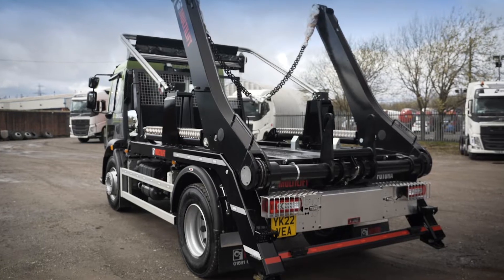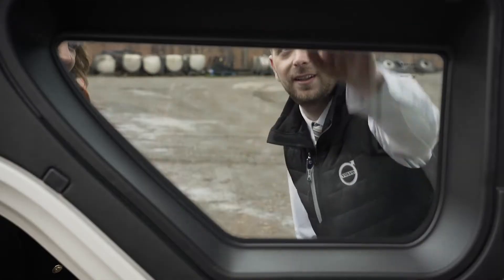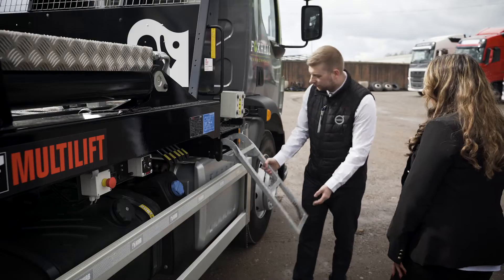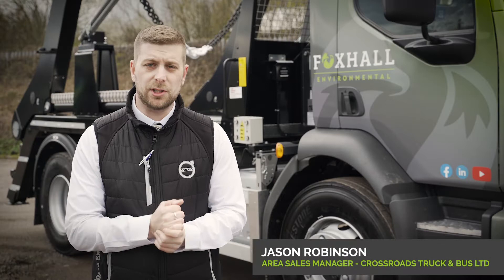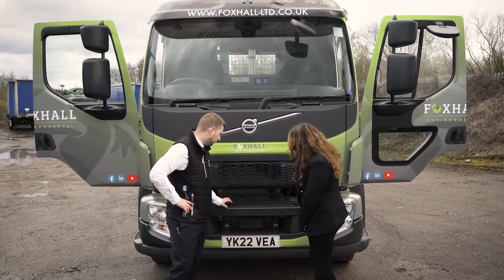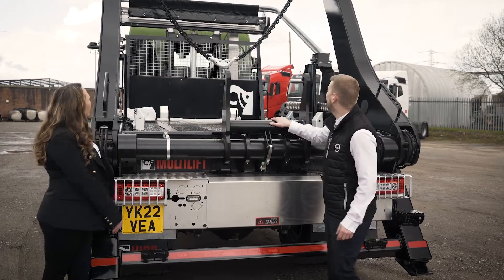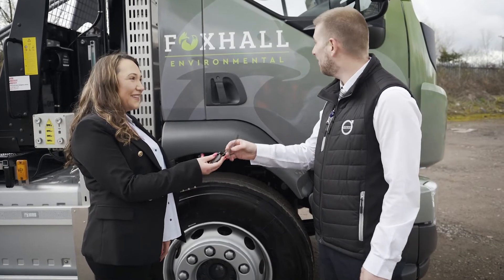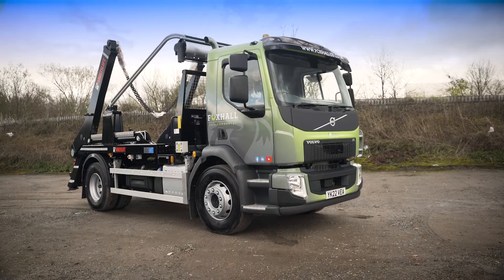Volvo FL Wagon Showcase Video Waste Disposal Foxhall Environmental Services Ltd UK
At Foxhall Environmental Services Ltd, we’ve built our reputation over 10 years for delivering
Excellence, specialising in Commercial & Residential Waste Solutions.

We are an independent, fully licensed waste management company with a fully qualified
and highly experienced team to provide our clients with a well-managed service.

We also understand when it comes to waste, the need for the services of a company
like ours does not always happen within the 9 to 5 working week which is why we offer a 24 hour 7 day a week service.